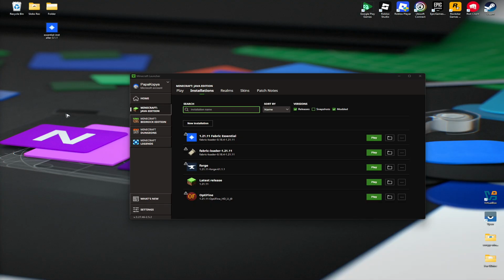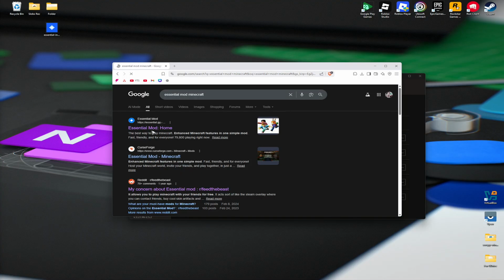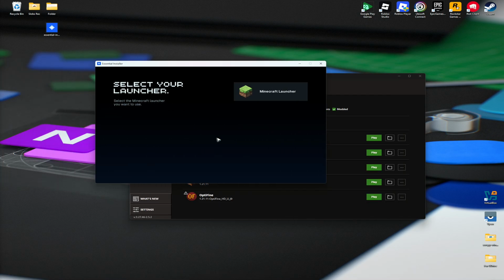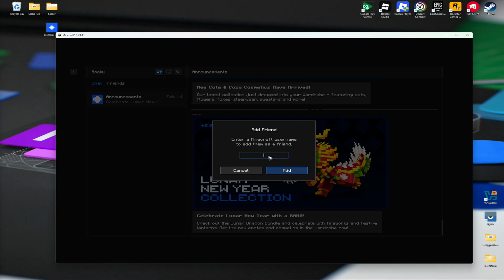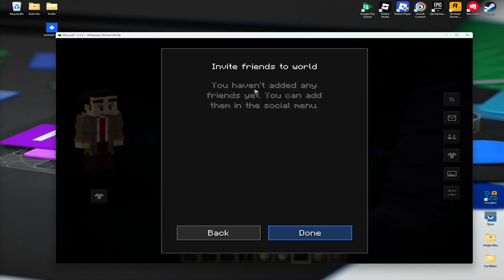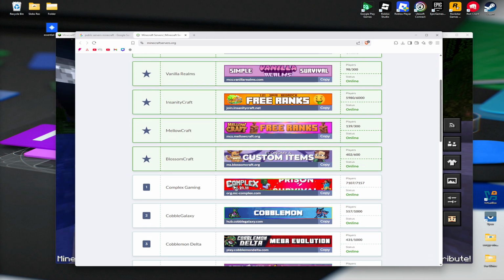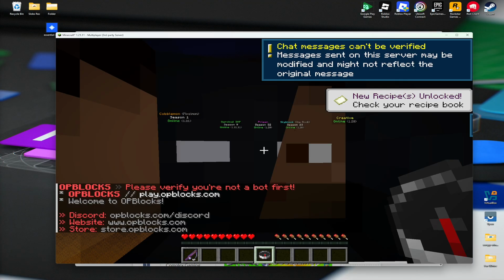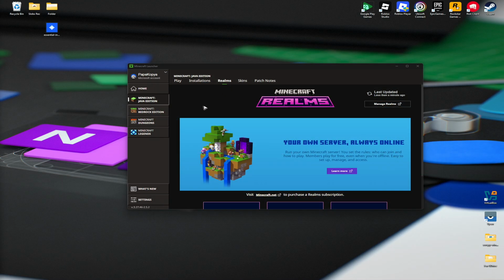How To Play with Friends in Minecraft Java Edition (2026 Easy Guide)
How To Play with Friends in Minecraft Java Edition (2026)

In this video, I will show you how to play with friends in Minecraft Java Edition in 2026 using the easiest methods available. You’ll learn how to join multiplayer servers, connect using direct IP, host a LAN world, or create your own dedicated Minecraft Java server. I’ll explain how to configure network settings, share connection details securely, and troubleshoot common multiplayer errors. This guide works on Windows 10 and Windows 11 and is fully updated for the latest Minecraft Java 2026 version. If you’re experiencing connection timeouts or server not responding issues, I’ll walk you through the exact fixes step-by-step.

00:00 Introduction
00:10 How To Play with Friends in Minecraft Java Edition (2026)